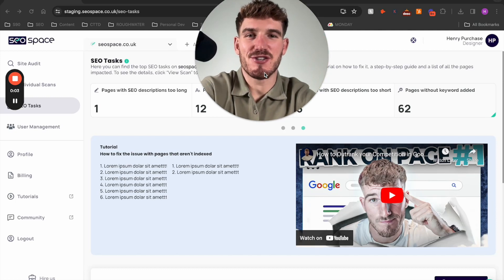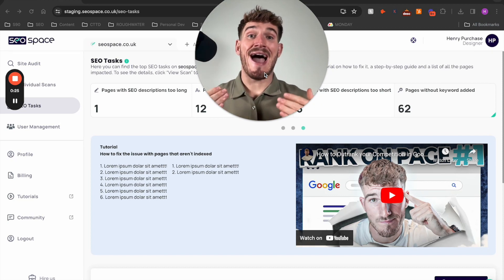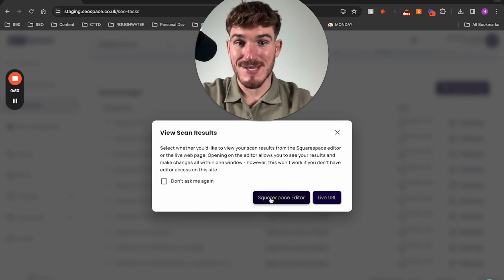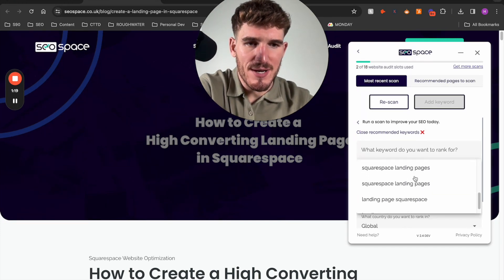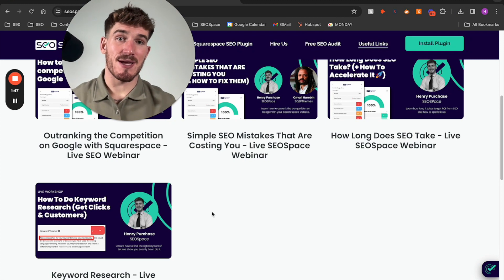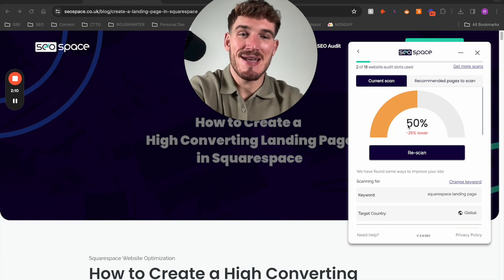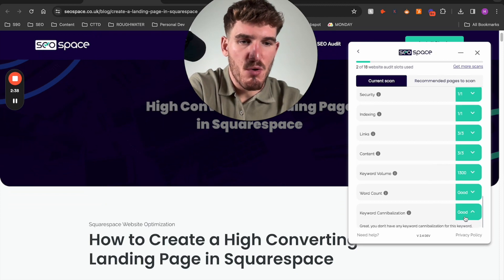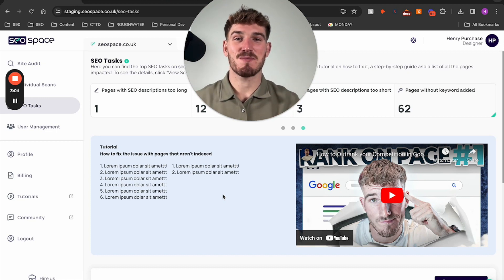Adding Keywords to Scans on SEOSpace (Feature Tutorial)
In this SEOSpace tutorial, we'll walk you through:
- Viewing pages without keywords added
- How to add keywords to scans
- Viewing recommended keywords
- Keyword research
- How to view results of scans with keywords

Chapters:
00:00 Intro to adding keywords
0:37 Adding keywords to pages
1:19 Keyword research
2:00 Viewing keyword data